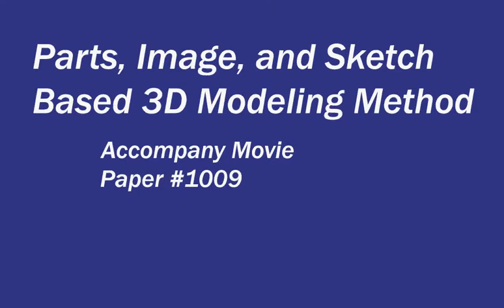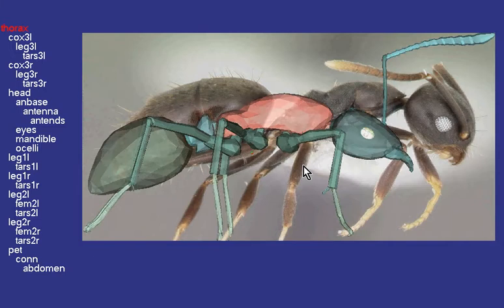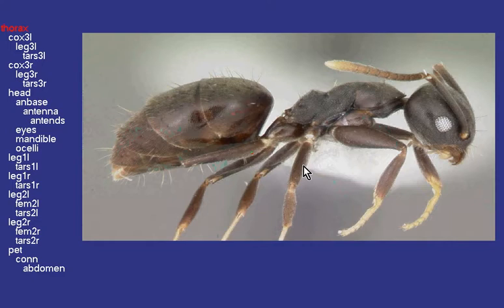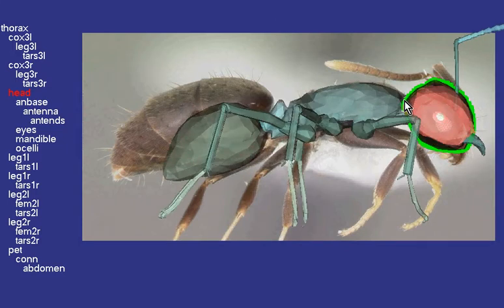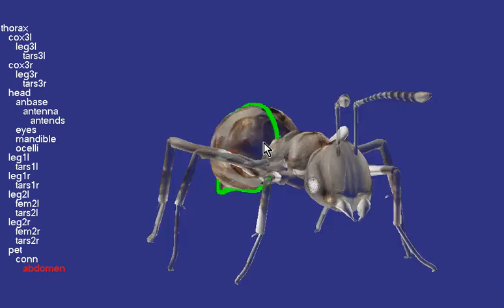Demo video for "Parts, Image, and Sketch based 3D Modeling Method"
"Parts, Image, and Sketch based 3D Modeling Method" by Jun Murakawa, Ilmi Yoon, Tracie Hong and Ed Lank, EUROGRAPHICS Workshop on Sketch-based Interfaces and Modeling (2006)